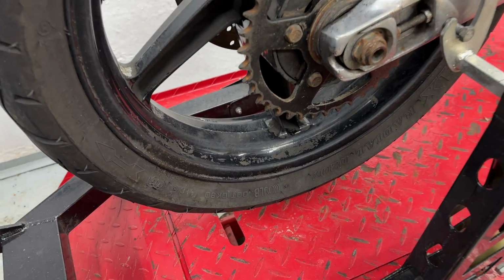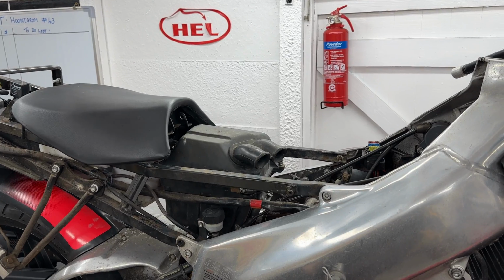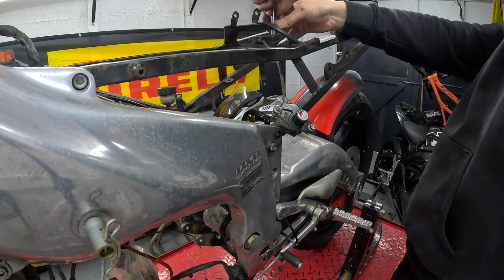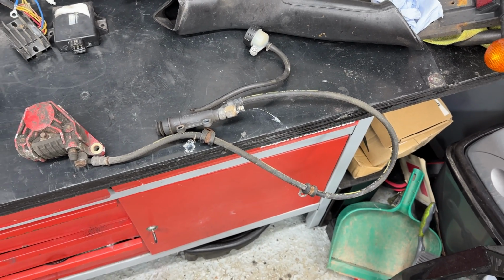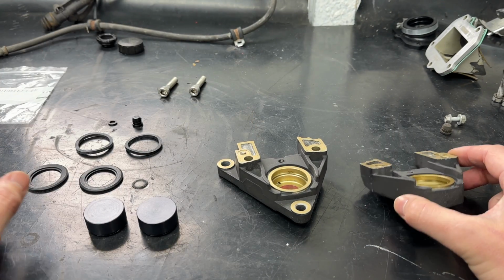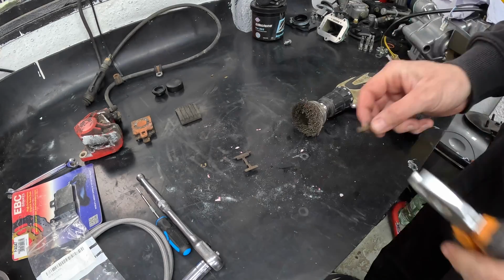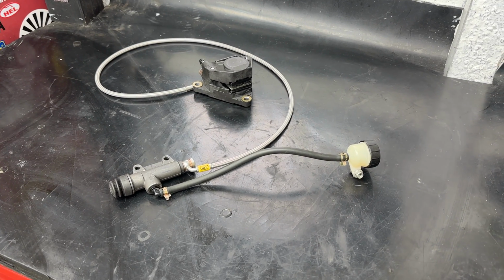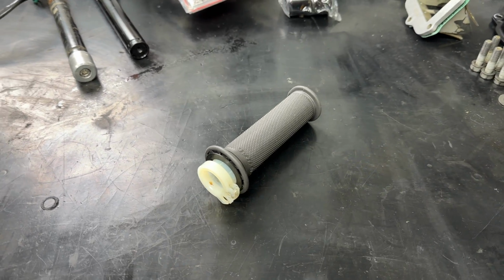Restoration of an abandoned Aprilia RS125 barn find forgotten since 2011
Join me in episode 4 of Aprilia RS125 RSW-2 race replica build, I tackle some more greasy parts along with building the rear brake.

0:00 - Intro

0:35 - Trying to save the wheels

1:30 - Bye bye L plate

2:00 - Stone Automotive airbox R&D

3:38 - wiring loom removal

6:00 - Oil tank removal

6:35 - Rear sub-frame removal

7:32 - Side fairing bracket removal

7:55 - Rear brake removal

9:41 - The new rear brake

20:32 - Oven cleaner time

21:21 - Clip on build up

23:26 - Outro